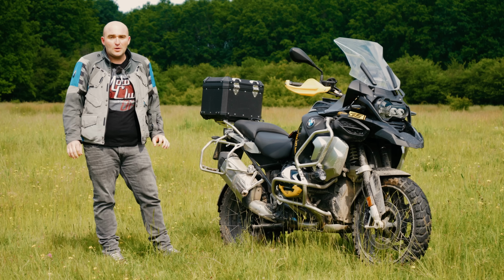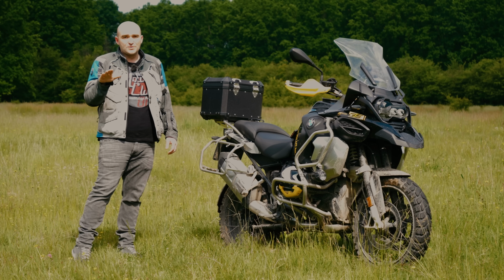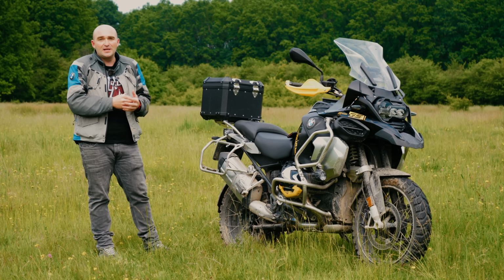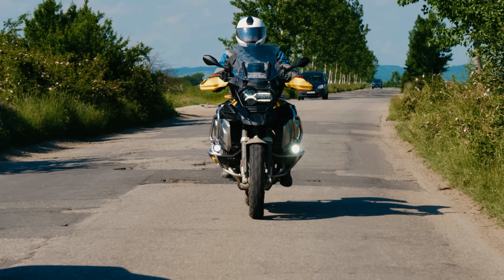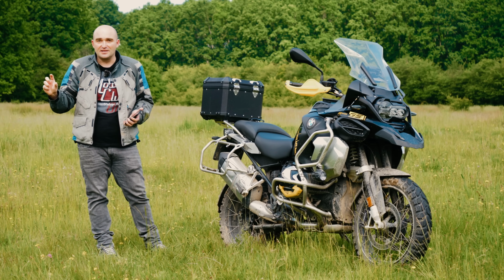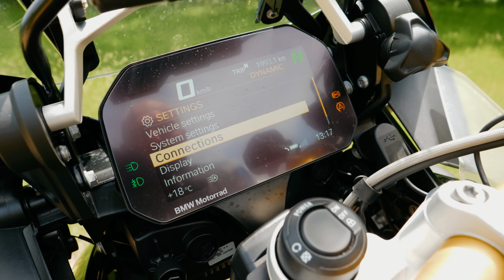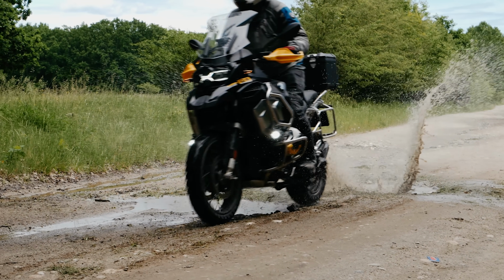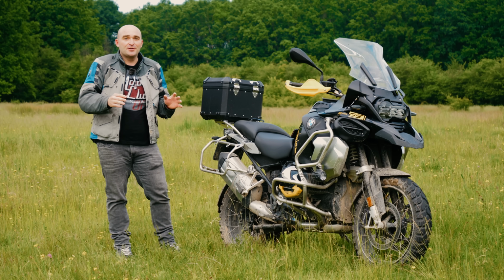In-Depth REVIEW: 2021 BMW R1250GS Adventure - 40 Years Edition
BMW has updated it's iconic R1250GS and the Adventure variant for 2021 and we take a very close in-depth review at all the changes and what this motorcycle is capable of after being in production for 40 years.

My gear (affliliate links - Dave will thank you):

Cardo Packtalk Bold
GoProHero 9
Insta360 One R
BMW Rallye Jacket
HydraPak Bladder
Panasonic GH5 Camera
Rode VideoMicro Microphone

** All additional video segments contained in the Thumbnails and B-roll segments are used in strict compliance with the appropriate permissions and licenses required in accordance with the YouTube Partner Program, Community guidelines & YouTube terms of service.